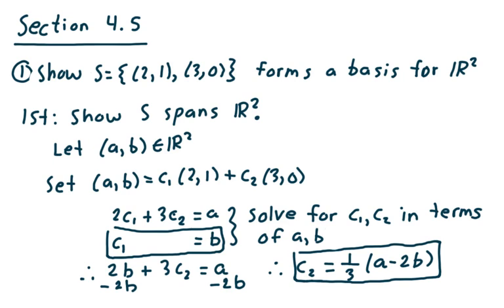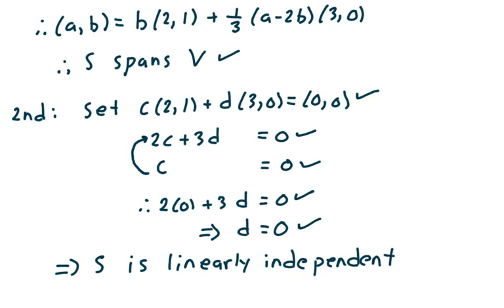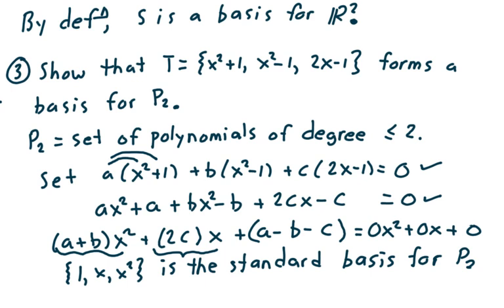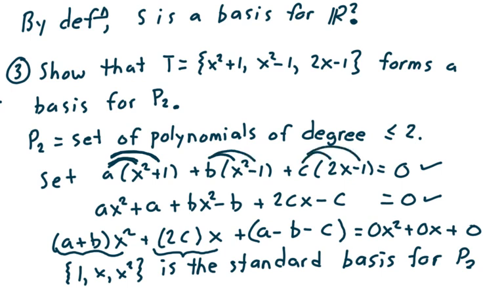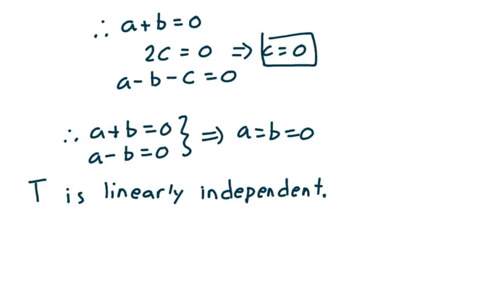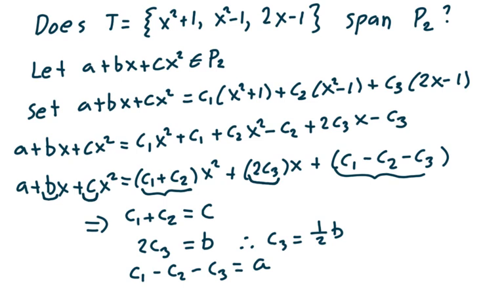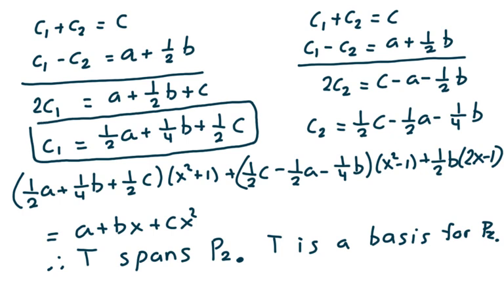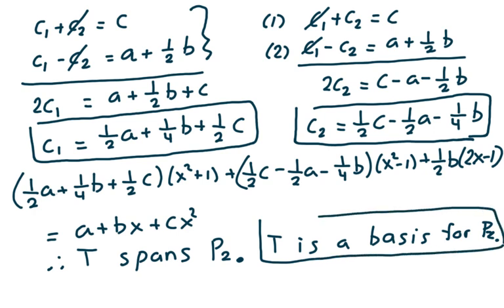Linear Algebra, Section 4.5, problems 1, 3